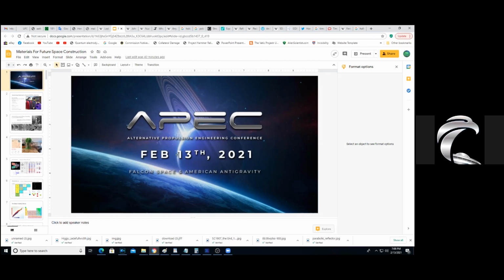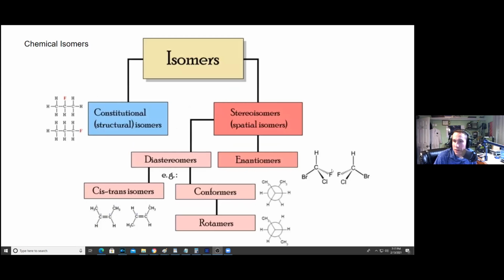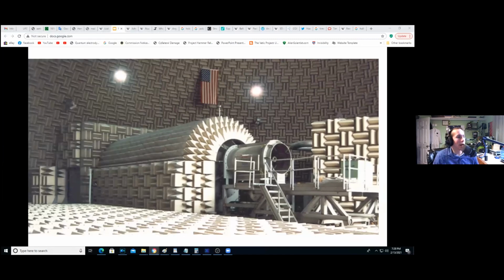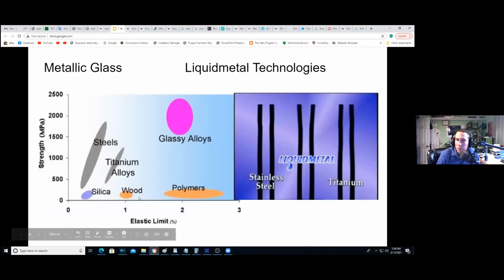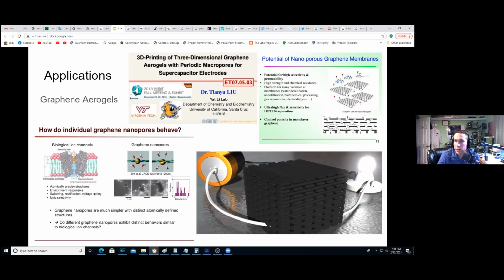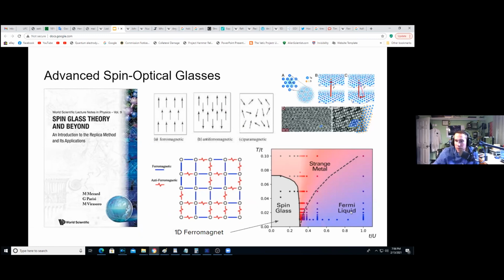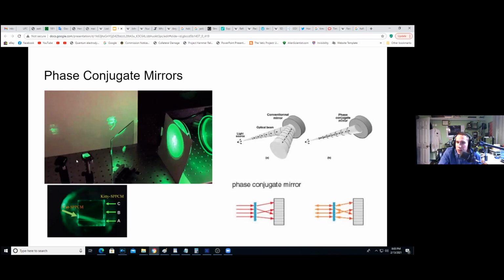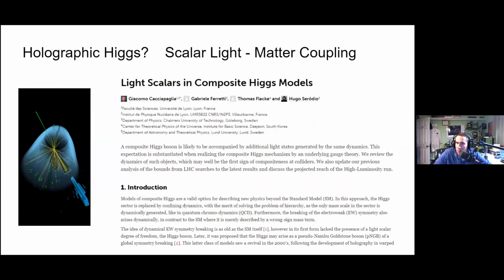Space Age Materials for UFO Reverse Engineering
Jeremy Rys, host of the popular YouTube channel "The Alien Scientist" (over 100,000 subscribers), delivers a comprehensive presentation on advanced materials science and its potential applications in aerospace engineering.

In this 100+ slide presentation, Jeremy begins with the basic chemical nature of matter, and progresses from well-known spacecraft materials into metamaterials and many exotic materials that may have uses in spacecraft design or for field-effect / advanced propulsion applications.

His talk covered a wide range of topics, including: the periodic table and element classification; metamaterials and quasicrystals, their properties and applications in 5D optical data storage and spacecraft engineering; the unique properties of various metals (titanium, tantalum, bismuth) and their use in biocompatible implants and high-temperature applications; aerogels and aerosponges; laser etching techniques for creating hydrophobic and hydrophilic surfaces; shape memory alloys; metallic glasses; advanced imaging and manipulation techniques; the diverse forms of carbon and their applications; graphene and its potential; piezoelectricity and ferroelectricity; cold fusion; perovskites; the manipulation of atomic spins; and the potential for manipulating gravity using phase conjugate mirrors and nonlinear optical materials.

Rys also discussed the potential of time crystals and their connection to UFO shapes and warp drive technology. The presentation included numerous references to cutting-edge research and ongoing developments in the field, highlighting the vast potential of advanced materials science for future technological advancements.

CHAPTERS
00:00:00 Introduction & Channel Promotion
00:05:00 Jeremy's Background & Interests
00:10:00 Periodic Table & Elements
00:15:00 Isotopes, Isomers & Nuclear Physics
00:20:00 Metals, Nonmetals & Alloys
00:25:00 Refractory Metals & Biocompatibility
00:30:00 Aerogels, Aerosponges & Titanium
00:35:00 Quasicrystals & Their Applications
00:40:00 Metamaterials & Sound Manipulation
00:45:00 Chiral Metamaterials & Laser Etching
00:50:00 Hydrophobic/Hydrophilic Materials
00:55:00 Dielectric Mirrors & Bragg Diffraction
01:00:00 1D & 2D Optical Metamaterials
01:05:00 Shape Memory Alloys & Metallic Glass
01:10:00 Imaging & Manipulation Techniques
01:15:00  3D Printing Limitations & Composites
01:20:00 Carbon's Importance & Allotropes
01:25:00 Silicon, Silica, & Silicone
01:30:00 Graphene Aerogel & Applications
01:35:00 Graphene's Properties & Piezoelectricity
01:40:00 Ferroelectricity & Ferromagnetism
01:45:00 Solid-State Physics & Transistors
01:50:00 Cold Fusion & Lattice Effects
01:55:00 Perovskites & Bismuth Ferrite
02:00:00 Atomic Spins & Spin Glass
02:05:00 Advanced Optical Glasses & Fermi Liquids
02:10:00 Mercury & Anti-Gravity Theories
02:15:00 Tokamak Reactors & Plasma
02:20:00 Phase Conjugate Mirrors & Apollo
02:25:00 Optical Computation & Gravity
02:30:00 Polaritons & Negative Mass
02:35:00 Fractal Antenna Systems
02:40:00 Time Crystals & Hypersonic Craft
02:45:00 Conclusion & Q&A